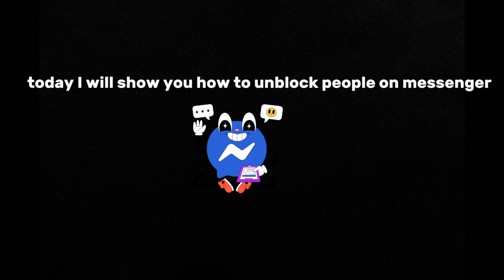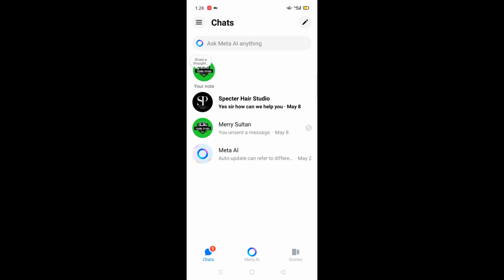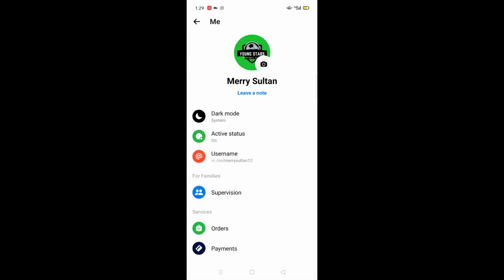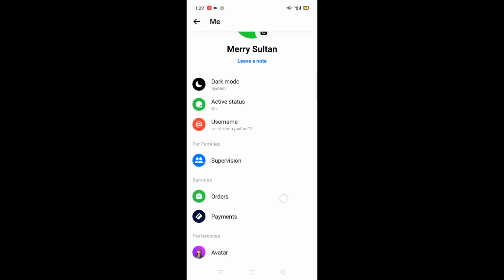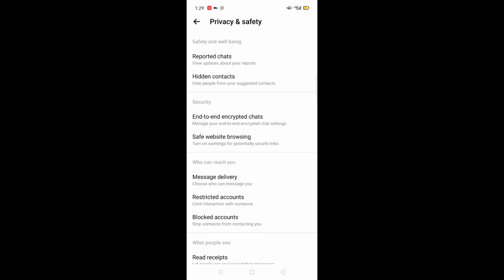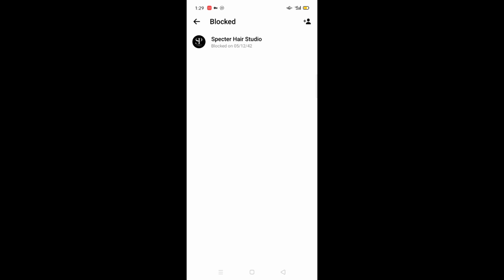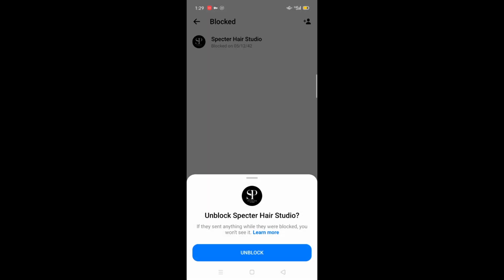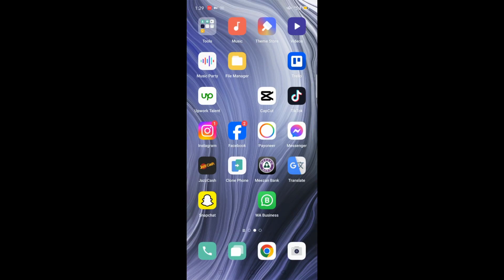How to unblock people on messenger (2024)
How to unblock people on messenger

In this video i´ll show you How to unblock people on messenger. The method is very simple and clearly described in the video. follow all the steps & unblock people on messenger